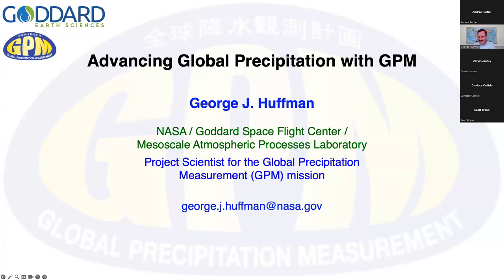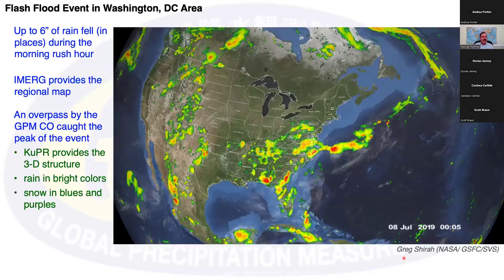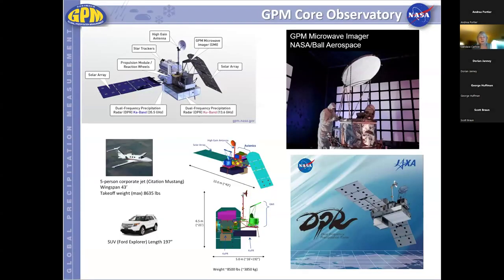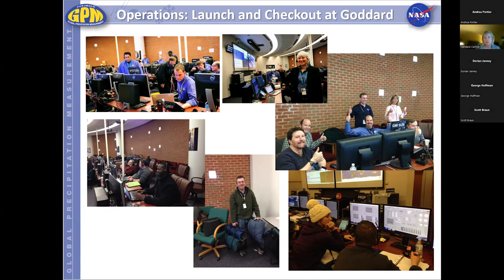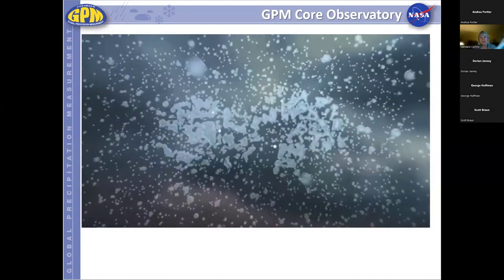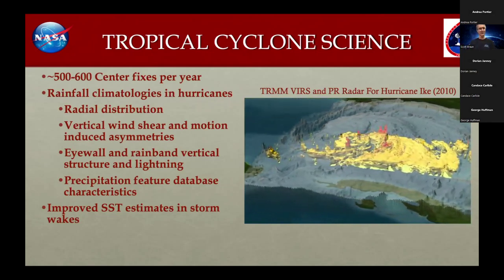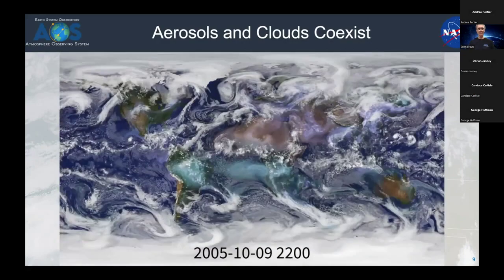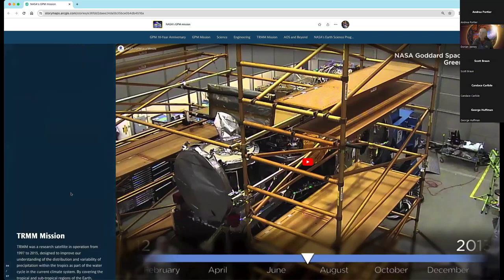GPM 10 in 10 Webinar Series Webinar 1 Overview of the Global Precipitation Measurement Mission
Welcome to "Awe of the Universe," the celestial sanctuary of knowledge and wonder! Our educational YouTube channel invites you to embark on an extraordinary cosmic journey, a voyage of discovery that transcends time and space. Prepare to be captivated as we unravel the profound mysteries and unveil the breathtaking wonders of the vast universe that envelopes our existence. Join us in exploring the cosmos, from distant galaxies to the enigmatic depths of black holes, from the birth of stars to the potential for life beyond our home planet. Immerse yourself in the awe-inspiring beauty and boundless knowledge that our universe has to offer. Come, stargazers and explorers of the cosmos, as we ignite the spark of curiosity and nurture the flame of understanding. Welcome to "Awe of the Universe," where the wonders of the cosmos await your discovery.

Welcome to "Awe of the Universe," the celestial sanctuary of knowledge and wonder! Our educational YouTube channel invites you to embark on an extraordinary cosmic journey, a voyage of discovery that transcends time and space.

🌌 Explore the Cosmos: Join us as we journey through the depths of the cosmos, unraveling the profound mysteries that have captivated humanity for centuries.

🪐 Discover New Worlds: From the mesmerizing beauty of nebulae to the enigmatic allure of black holes, we delve into the wonders of our universe and introduce you to worlds beyond imagination.

🌟 Science and Education: Our mission is to make complex scientific concepts accessible to all. We present the latest discoveries, breakthroughs, and insights in the field of astronomy and space exploration.

🔭 Stellar Insights: Learn about stellar astronomy, planetary exploration, and the tools and technology that allow us to observe the universe with unprecedented clarity.

🌎 The Search for Life: Dive into the exciting field of astrobiology and the quest to uncover the potential for life beyond Earth.

Immerse yourself in the awe-inspiring beauty and boundless knowledge that our universe has to offer. Come, stargazers and explorers of the cosmos, as we ignite the spark of curiosity and nurture the flame of understanding.

Welcome to "Awe of the Universe," where the wonders of the cosmos await your discovery.